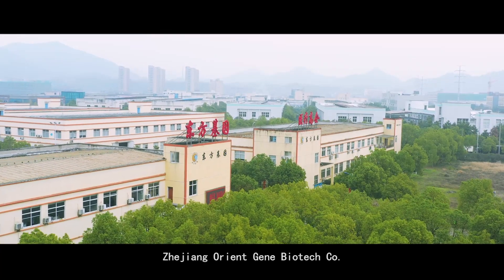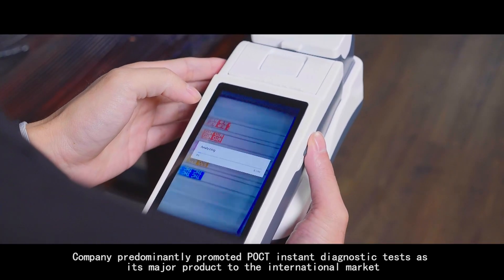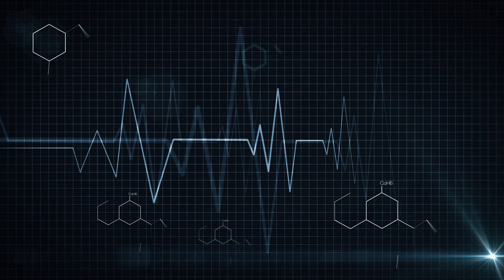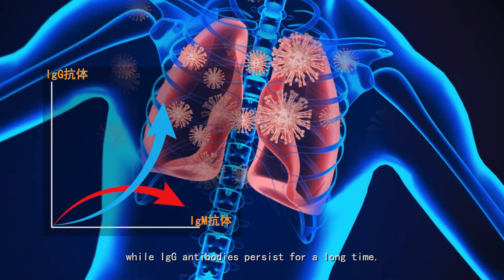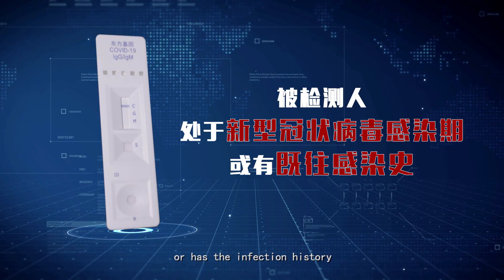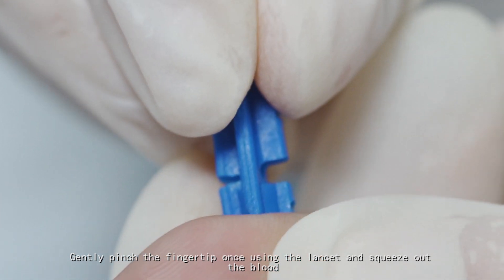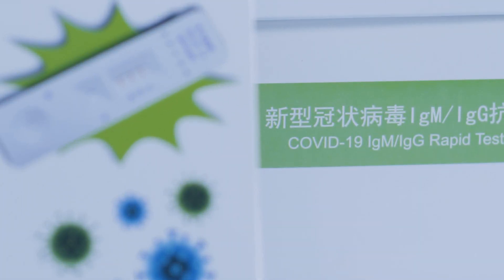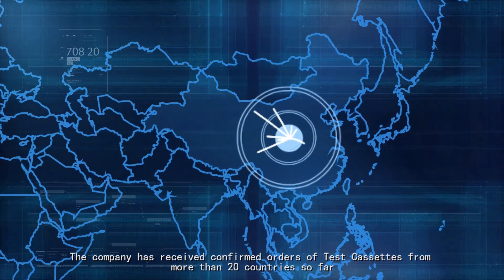Coronavirus/COVID 19 IgG IgM Test Cassette - Zhejiang Orient Gene Biotech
COVID-19 IgG/IgM Rapid Test Cassette (Whole Blood/Serum/Plasma) is a solid  phase immunochromatographic assay for the rapid, qualitative and differential  detection of IgG and IgM antibodies to 2019 Novel Coronavirus in human whole  blood, serum or plasma.
Due to severe shortage of COVID-19 testing kits in the United States right now, as confirmed by the U.S. Senate Homeland Security committee hearing this morning 3/6/2020, we as the leading biotech firm in China (Zhejiang Orient Gene Biotech), are looking for direct donation to US federal government/state government/charity/institutions/corporation/universities to help American people for self-protection and self-test of the virus. Commercial order of the test cassette requires further FDA approval and could be discussed.

Starting @ 2:34 for English instructions of the testing kits.
Starting @ 1:40 for manual of testing kits